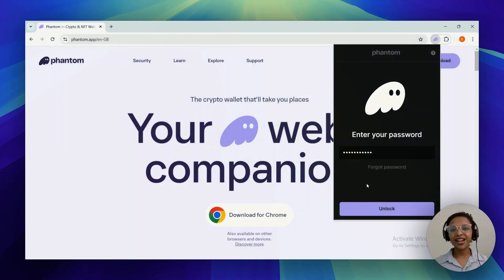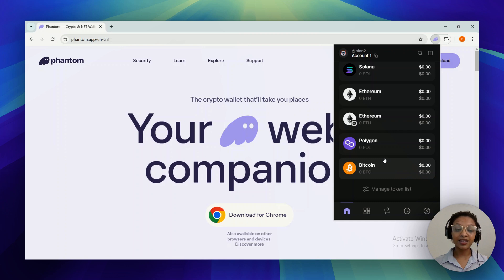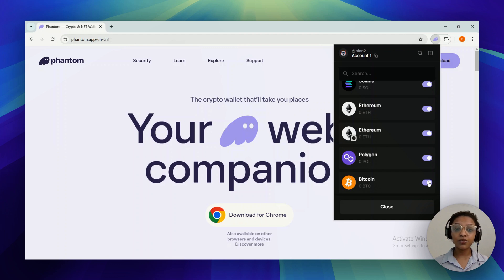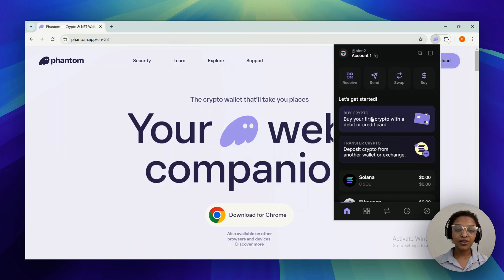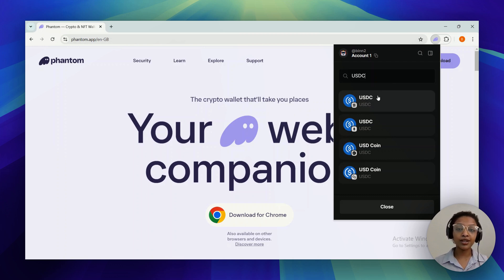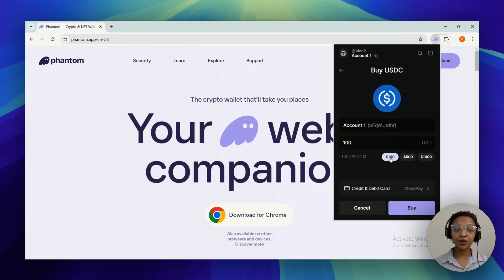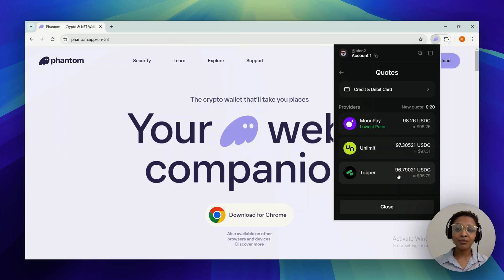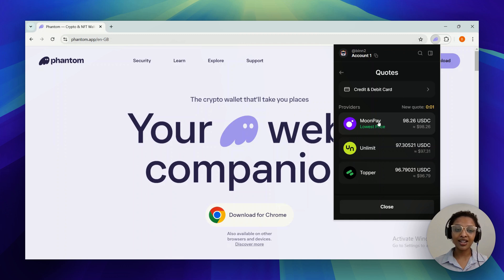How To Add USD to Phantom Wallet (2026 Updated Tutorial)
Learn how to easily add USD to your Phantom Wallet with this updated tutorial for 2026. Watch now to start using USDC in your Phantom Wallet today!